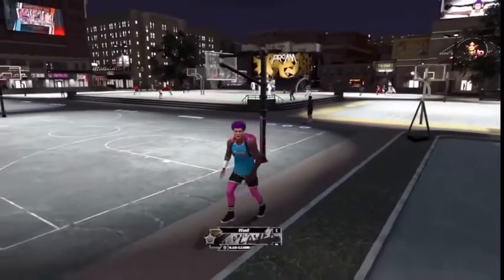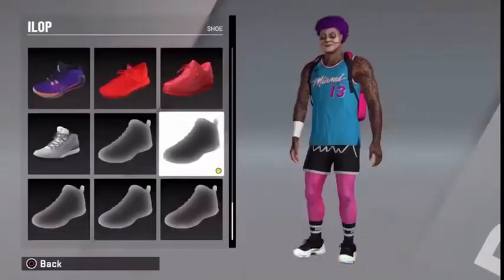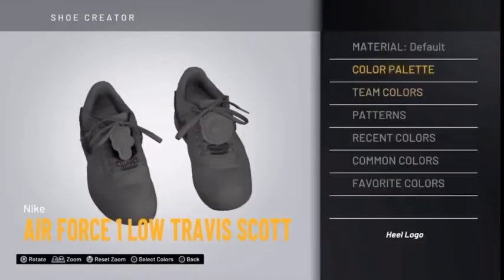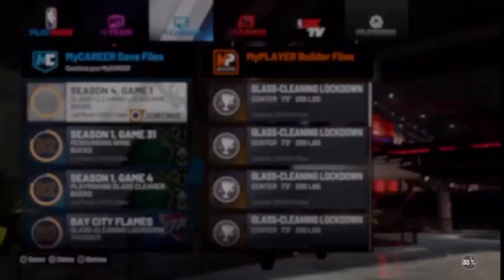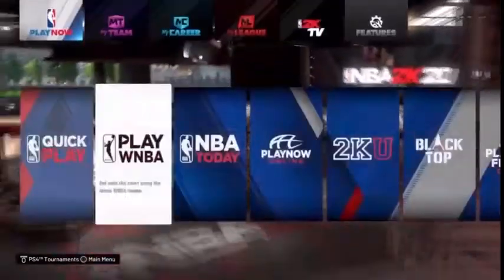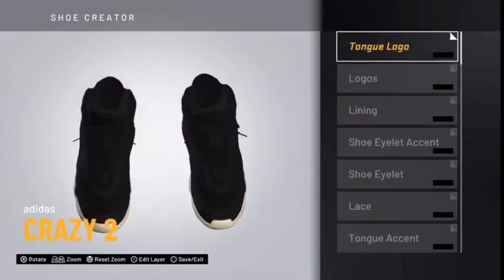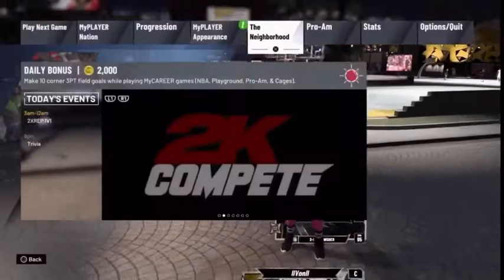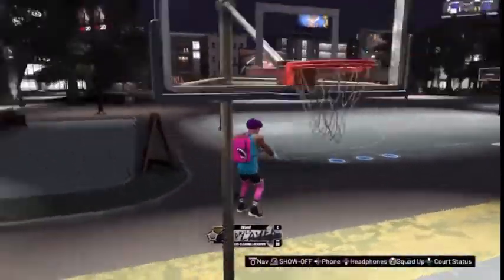NBA 2K20 - Free Shoes Glitch! Get UNLIMITED PAIRS of Shoes FOR FREE!